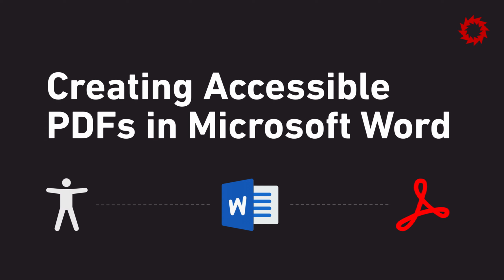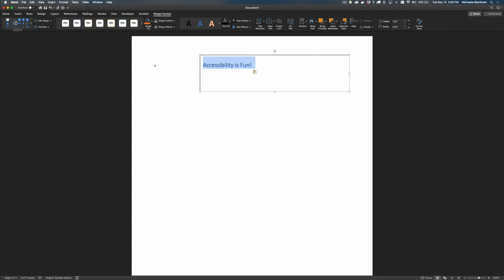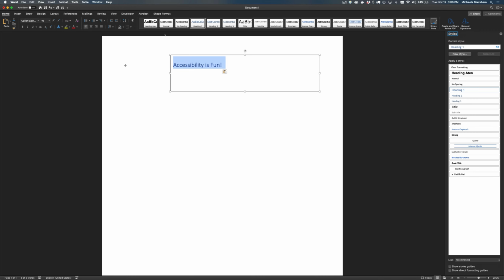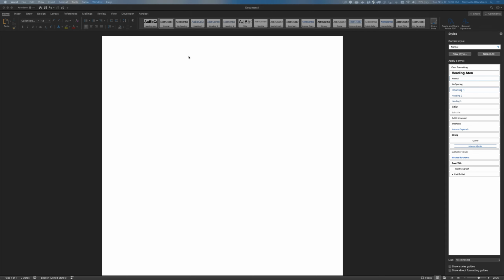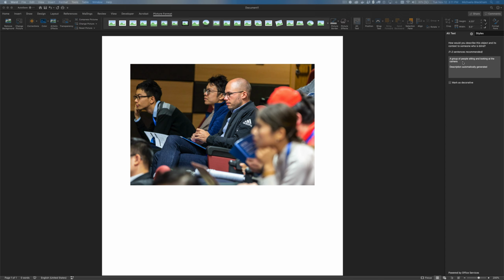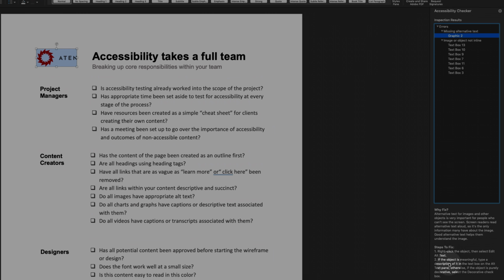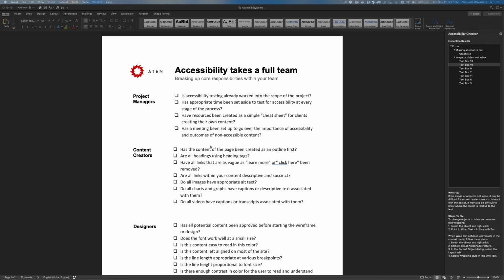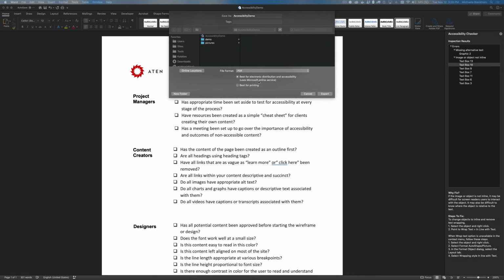Creating Accessible PDFs in Microsoft Word